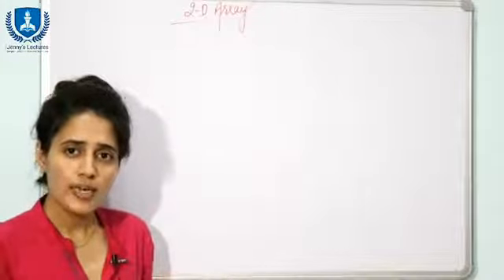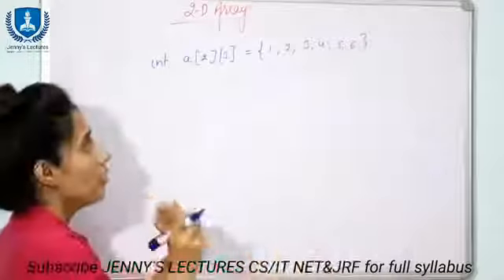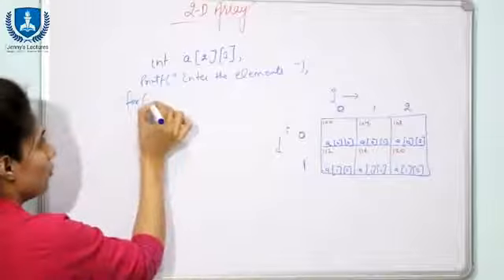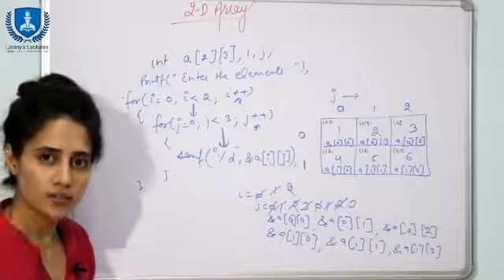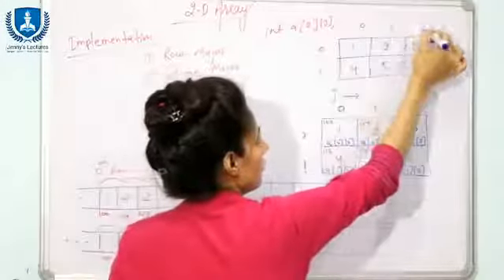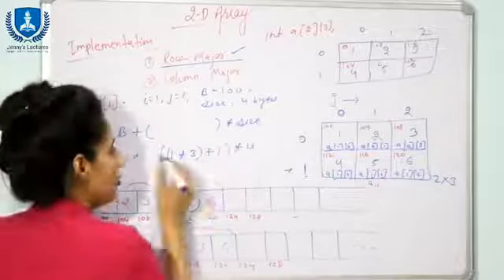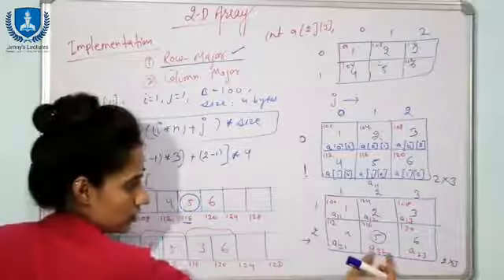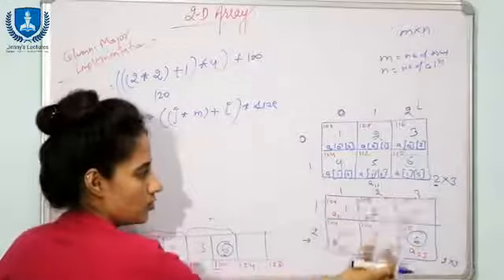DATA STRUCTURE 14-08-2020